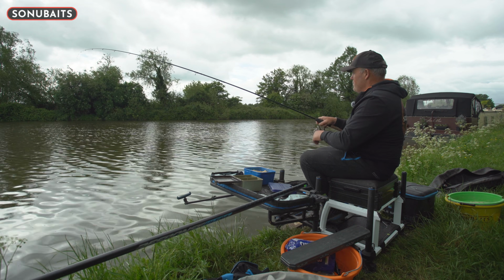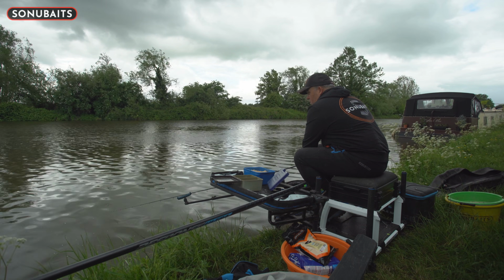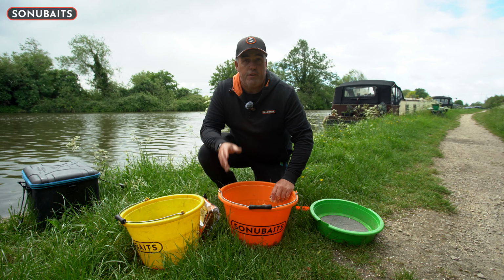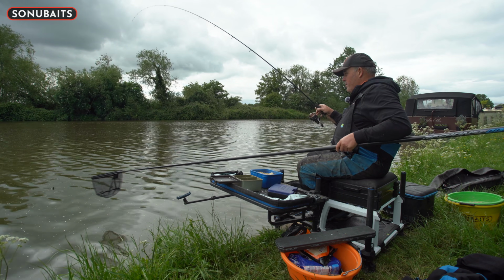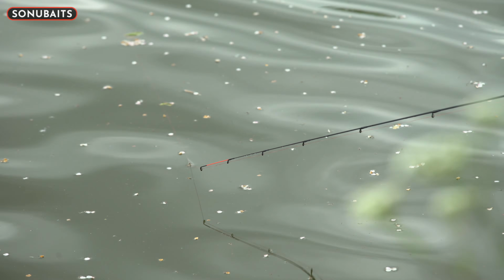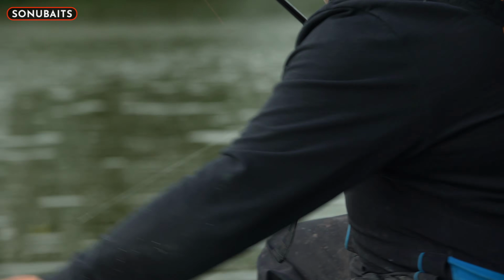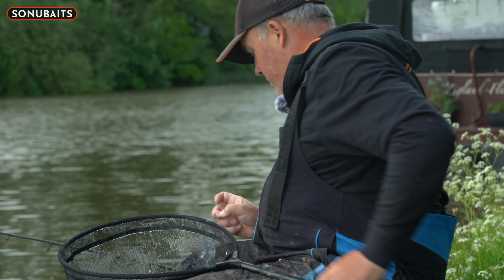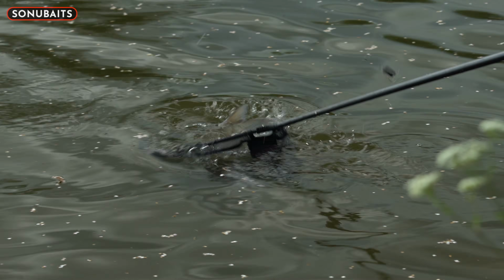Bag Up On The BREAD FEEDER! | SHIPP'S TIPS | Episode 29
Des Shipp heads to Gloucester Canal to put our new Essential Ingredients Punch Crumb to the test, an incredible pure white crumb mix that takes the hassle of liquidising bread out of the equation and can be prepared in a matter of minutes rather than hours! Watch as Des catches skimmers, bream and other quality silverfish on this great tactic.